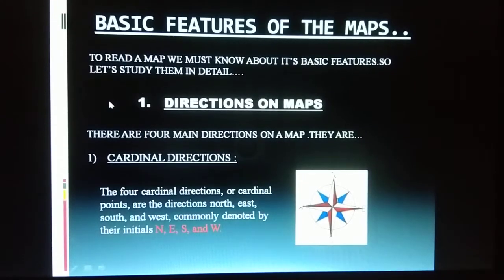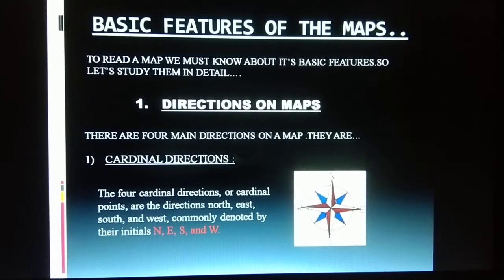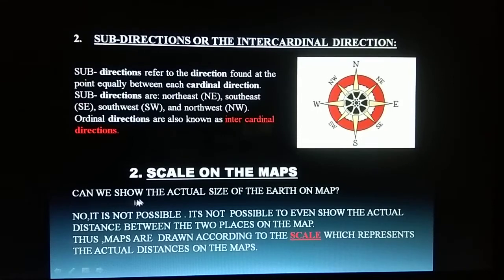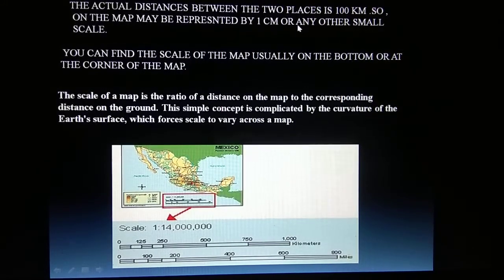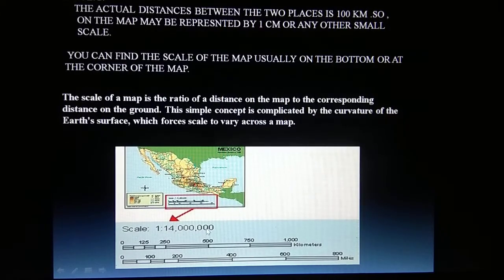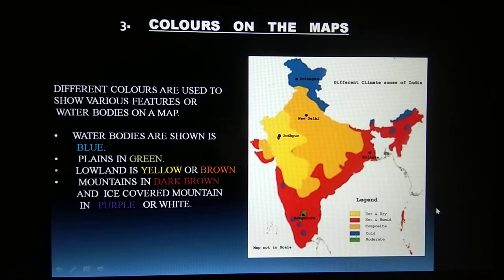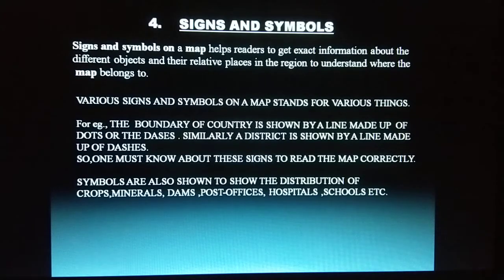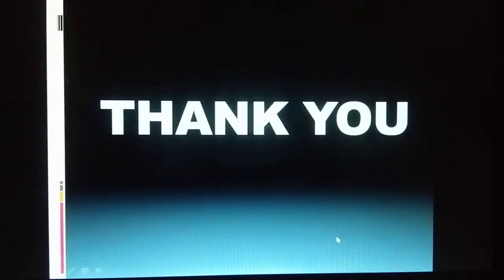Class 5. ch. 2. Maps (part 2)